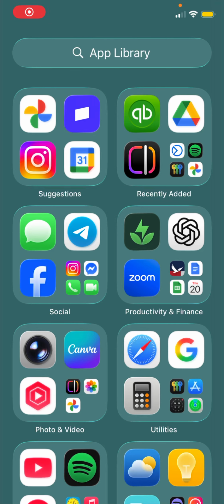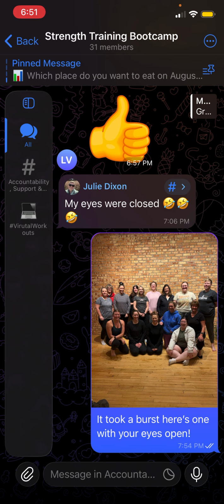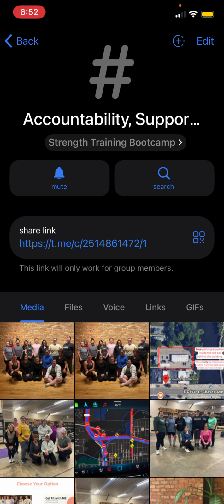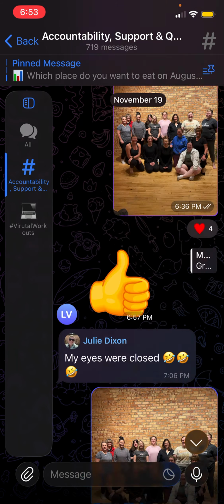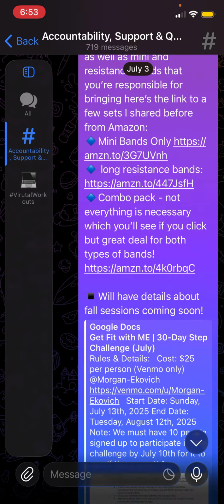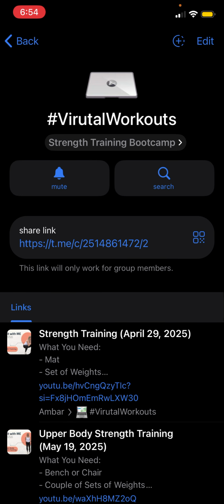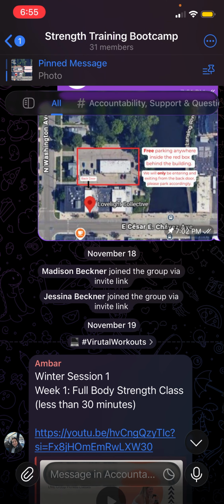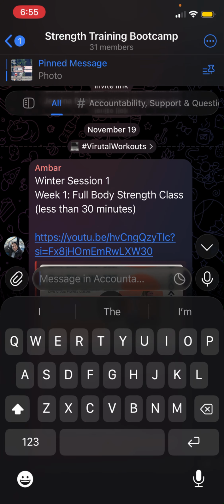Navigating the Telegram Accountability App